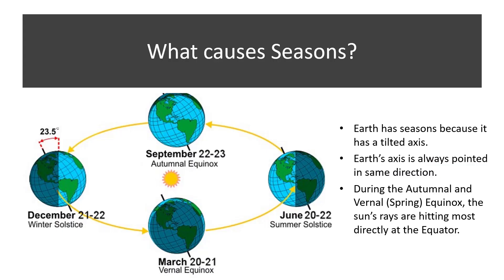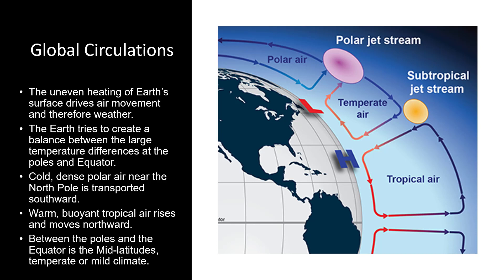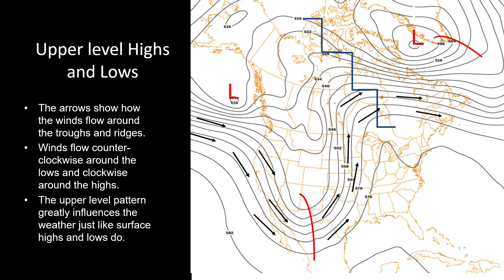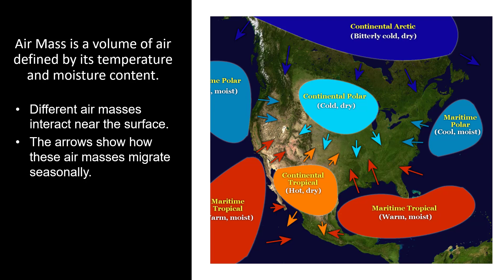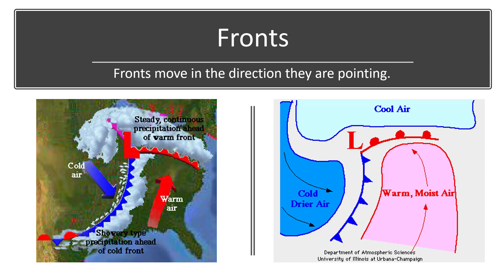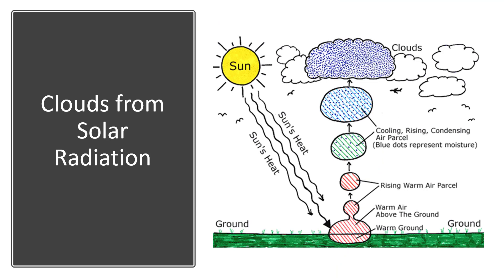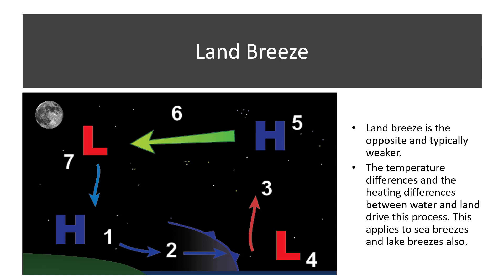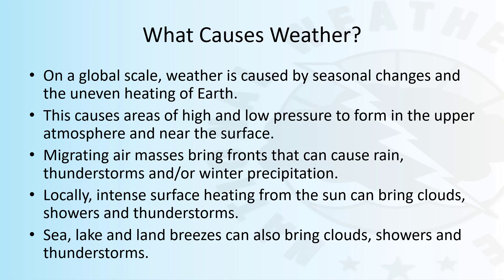What Causes Weather?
Learn about what causes weather on the global, regional and local levels. Suggested for 5th grade and up.